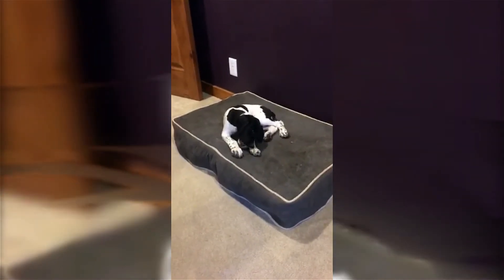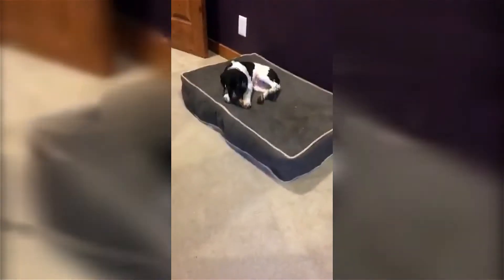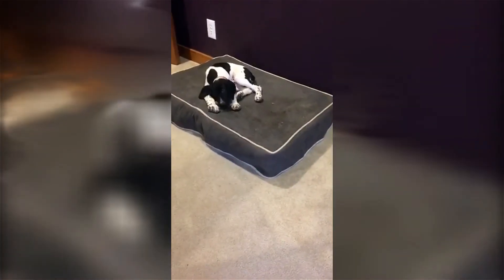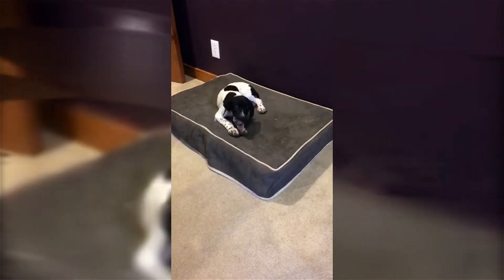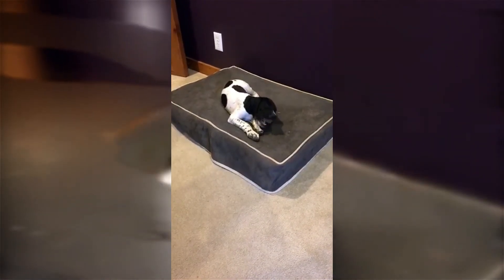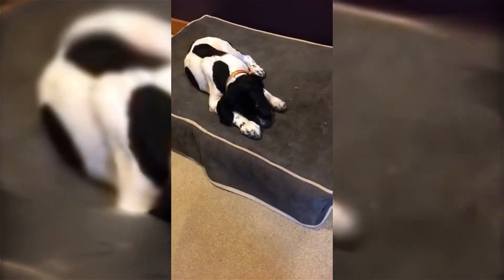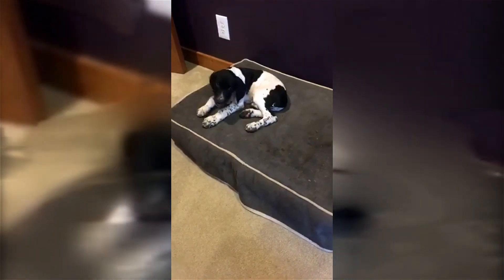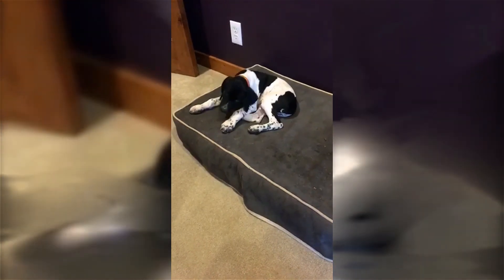Developing a puppy - dogs beds are our friend - Upland Bird Dog Training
Welcome to Standing Stone Kennels! In this video we talk about introducing you dog to it's bad and helping them to know that their bed is a safe place.

5919 W Pleasant Valley Rd